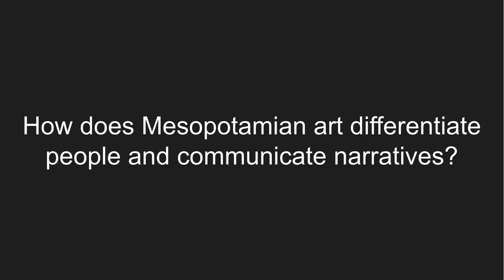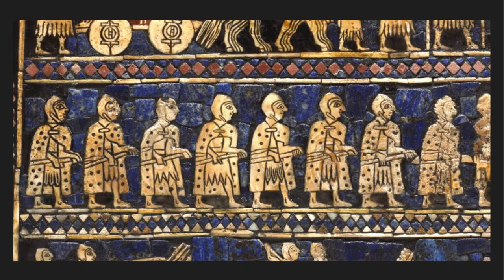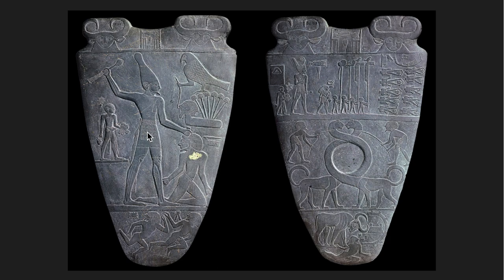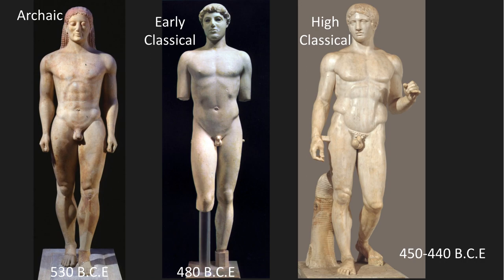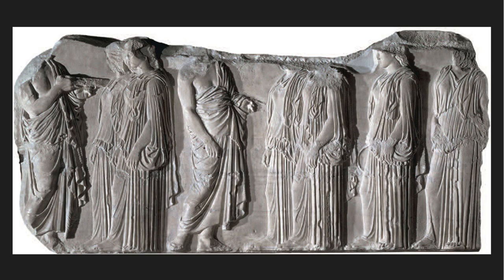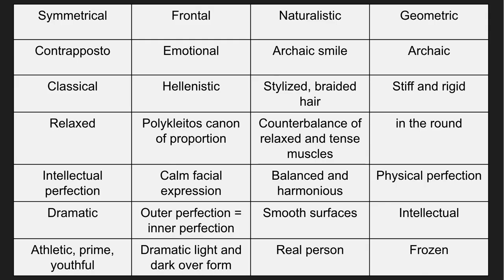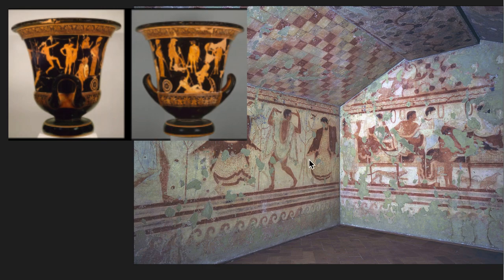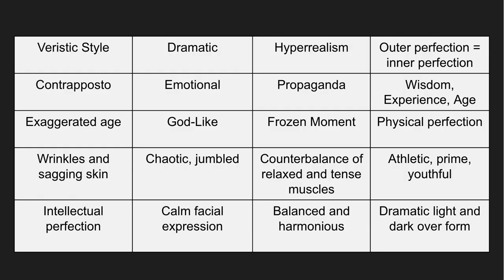Ancient Mediterranean Tradition and Change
Reviewing traditions of depicting the human form in Ancient Mediterranean.